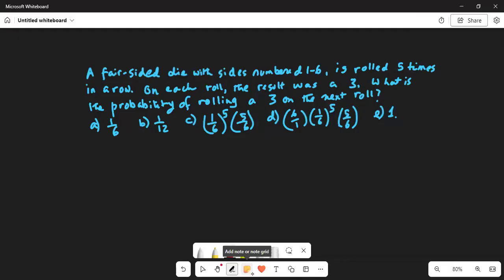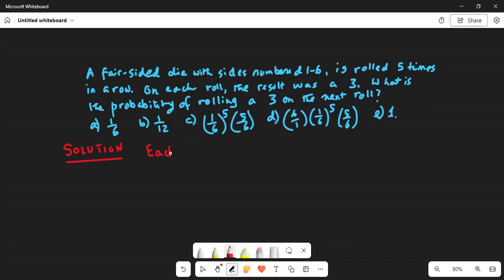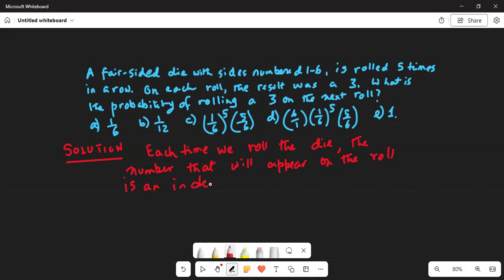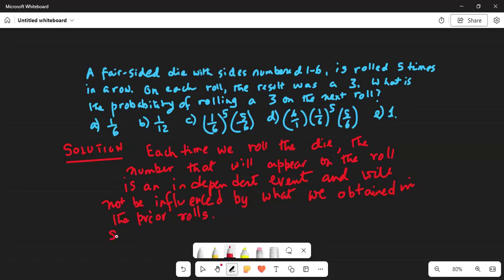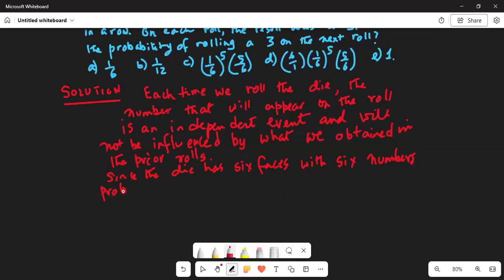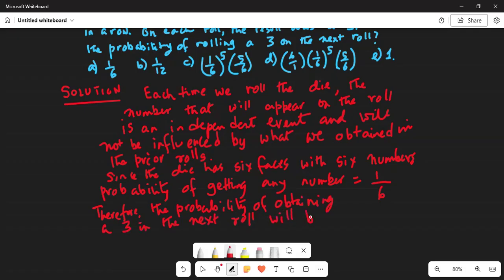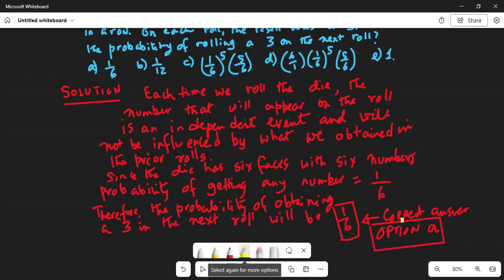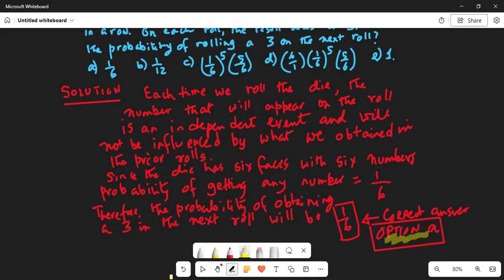How to do probability of rolling